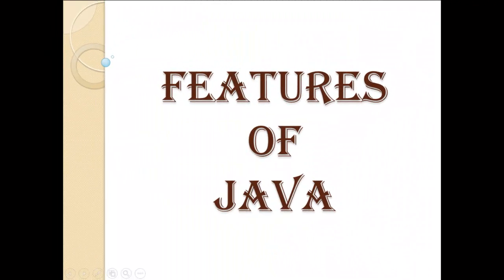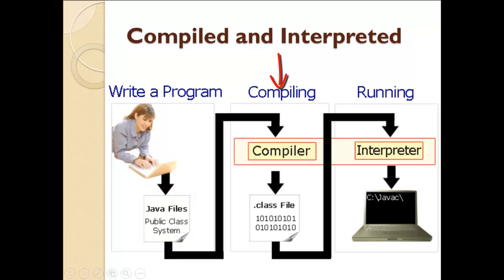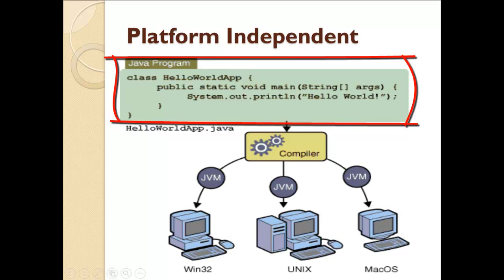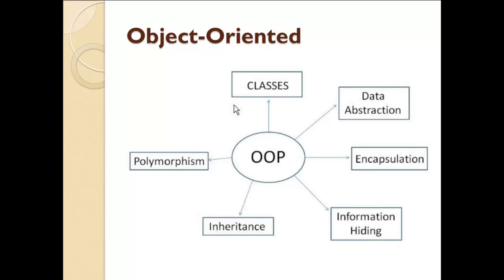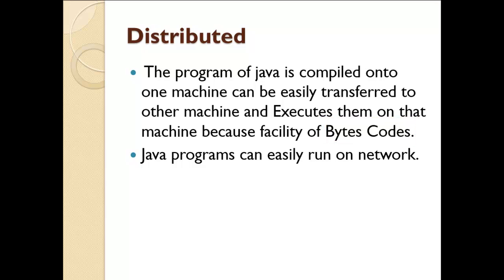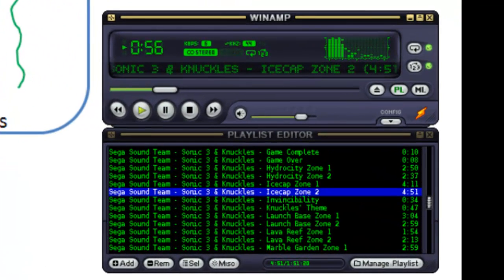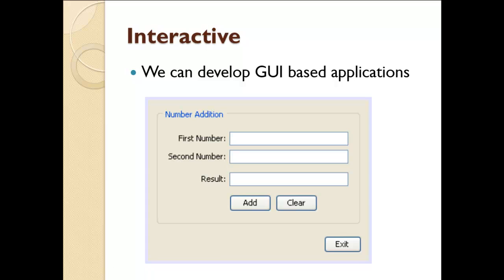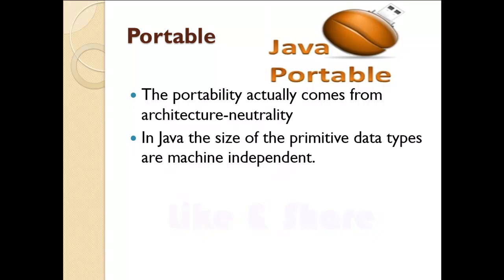3. Java Tutorial : Features of Java Programming Language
In this tutorial I cover some basic features of Java Programming language like Compilation and interpreted , OOP, Robust and Secure, Platform independent , multi threaded, Portable and many more.